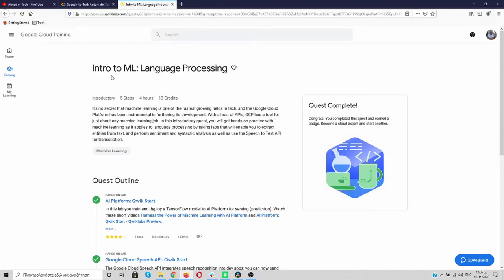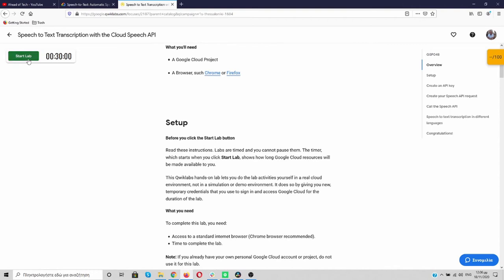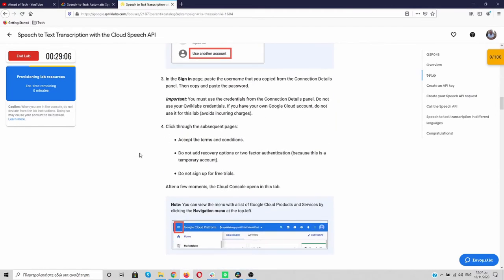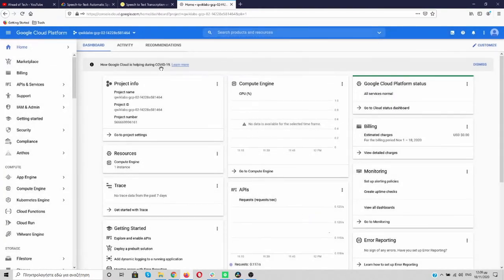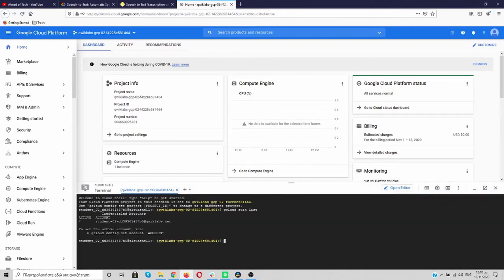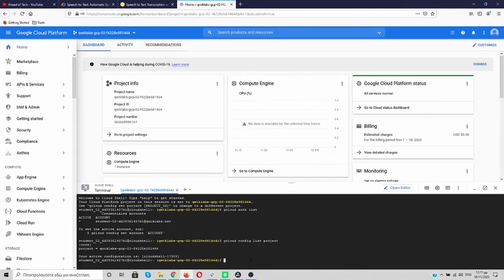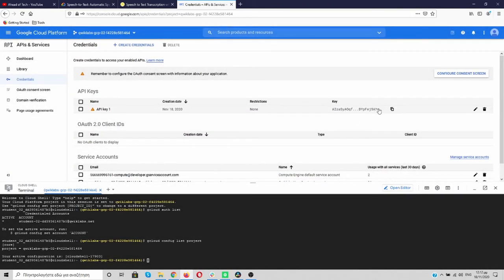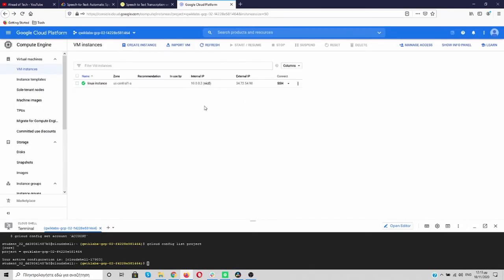Speech to Text Transcription with the Cloud Speech API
The Cloud Speech API lets you do speech to text transcription from audio files in over 80 languages.

In this lab, you'll send an audio file to the Cloud Speech API for transcription.